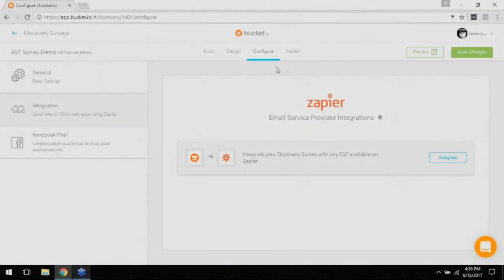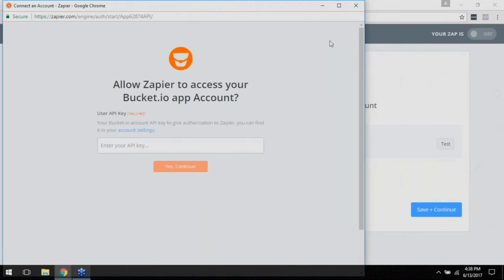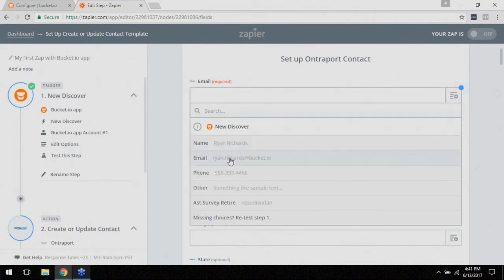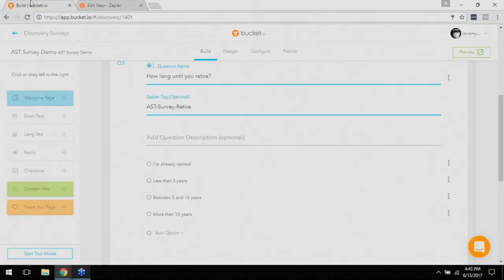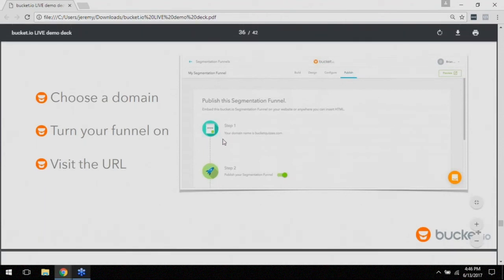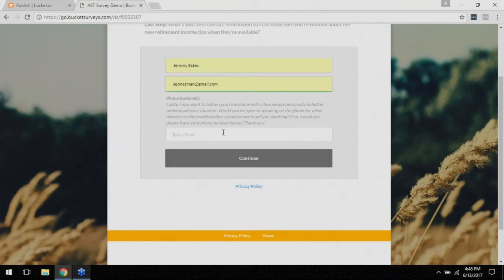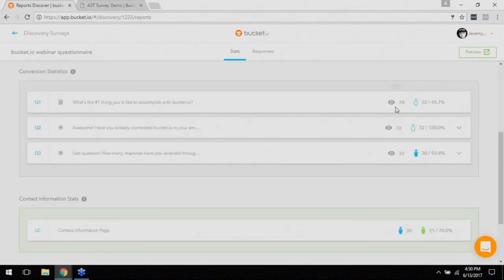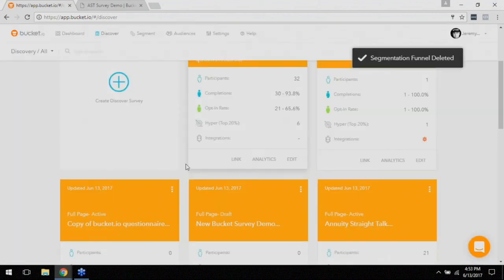How to Build a Discovery Survey Webinar Part 3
We talk about Zapier integration, touch on Facebook Pixel integration, publishing, and analyzing audience information.